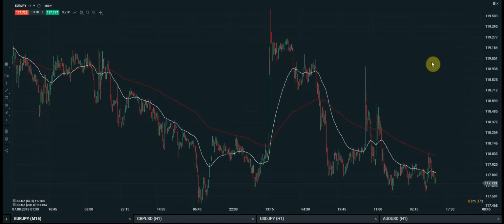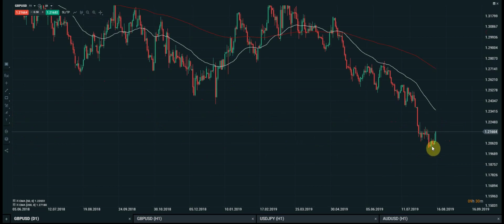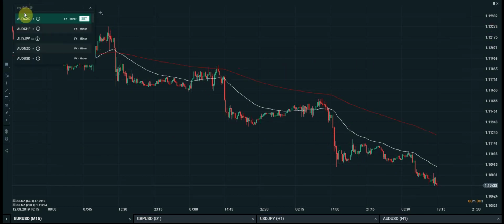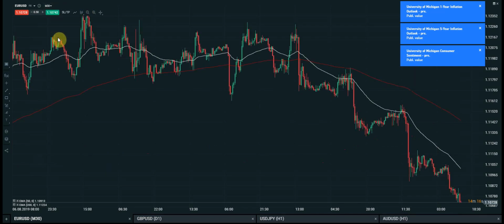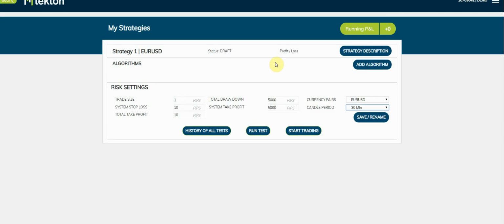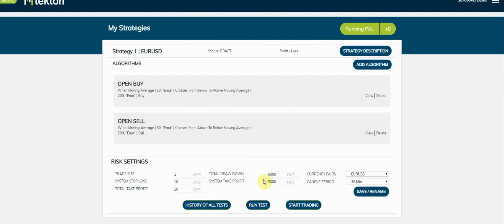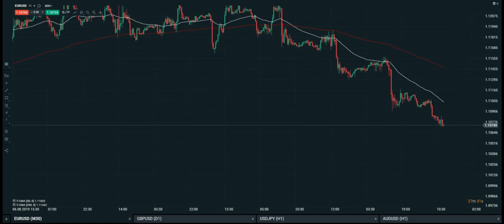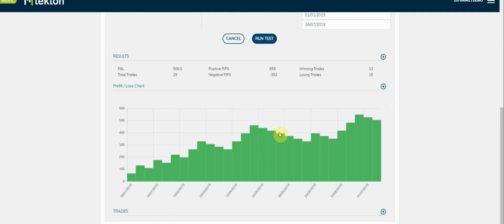Week's Review on the Forex Markets & ATS by Mark Sapsford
Watch as Mark reviews the forex market this week.
He then seeks out trading opportunities and plots the strategies into our Algorithmic Trading Software (ATS) before historically testing the strength and outcome of the said strategy.

Back Test was over the past 6 months using a 3:1 reward / risk ratio.

**Webinar was on Wednesday 07 August**